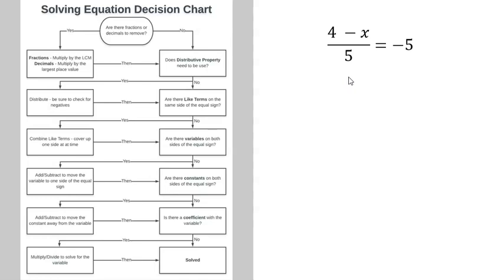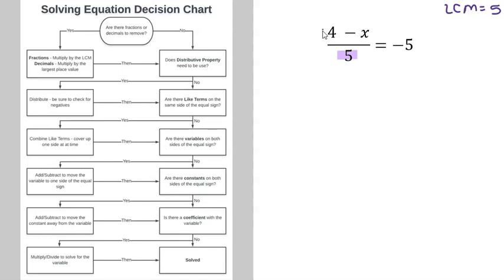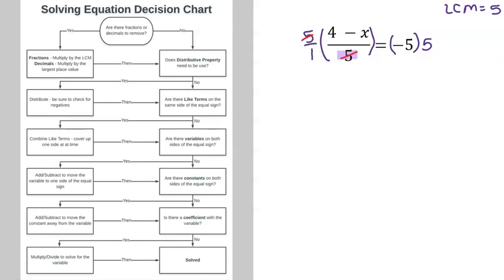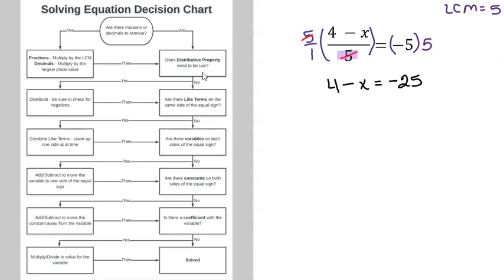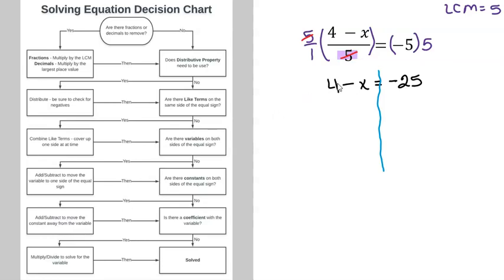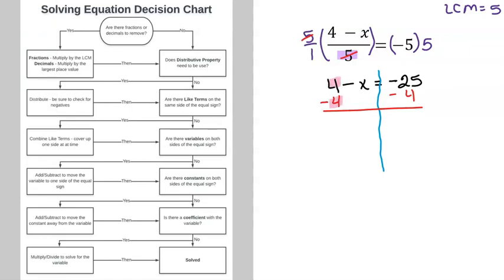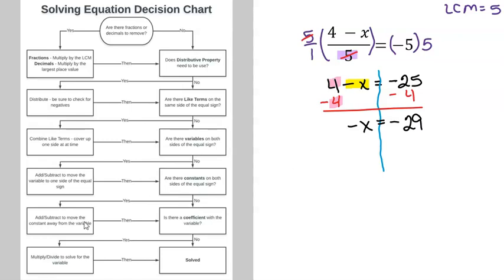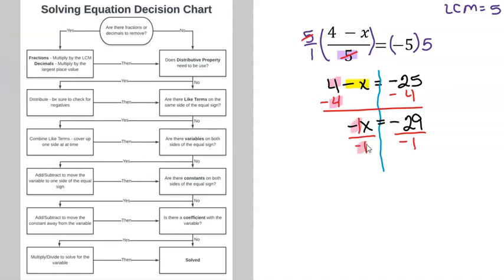Multi Step Equations Ex 8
This video teaches students to use the Solving Equations Decision Chart to solve equations with fractions.